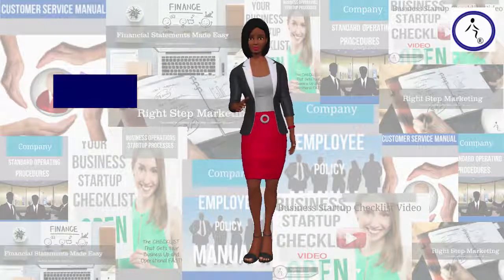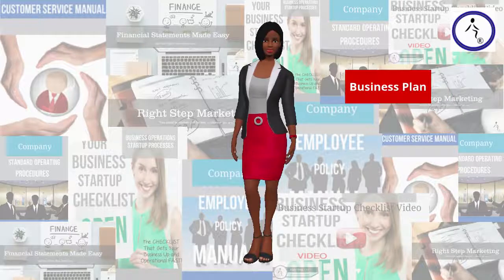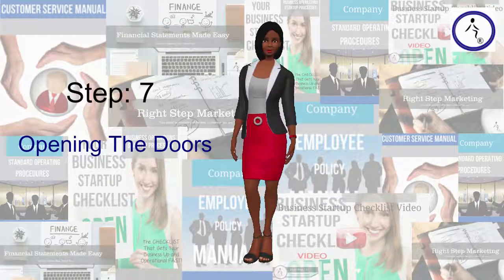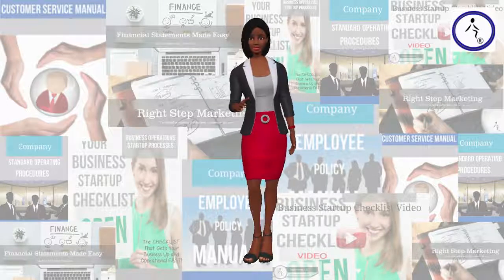Starting A Business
The best reason to consider starting a business is economic security. Economic security provides you with the resources to support a standard of living now and in the foreseeable future.

HERE ARE 7 STEPS THAT ARE REQUIRED FOR STARTING A BUSINESS SUCCESSFULLY.